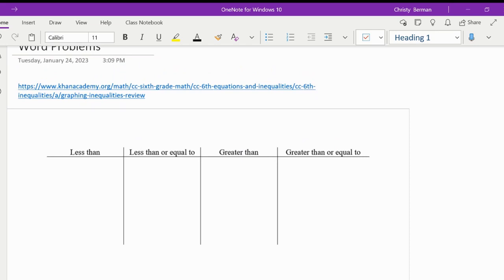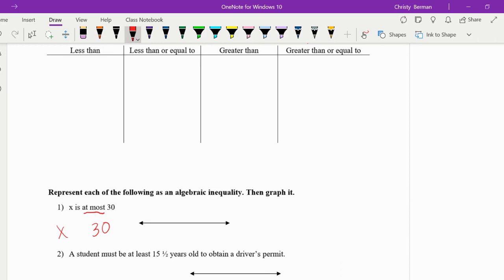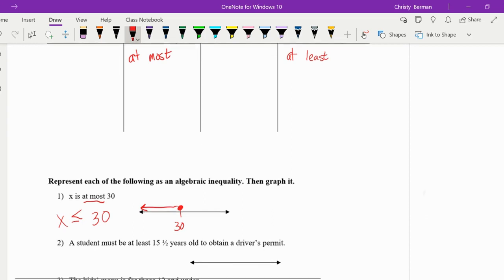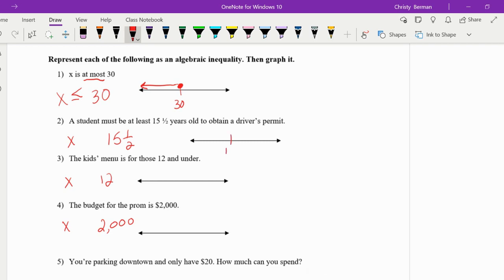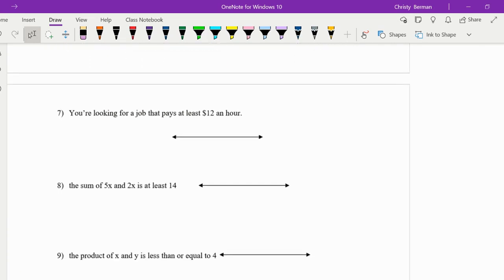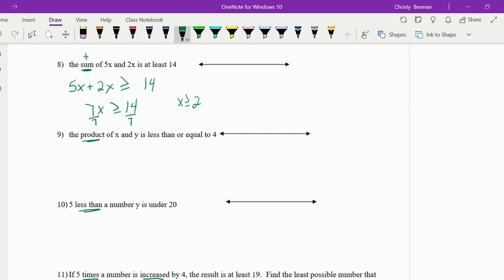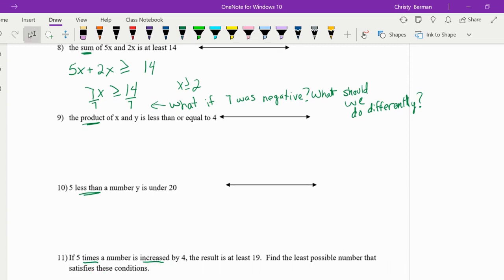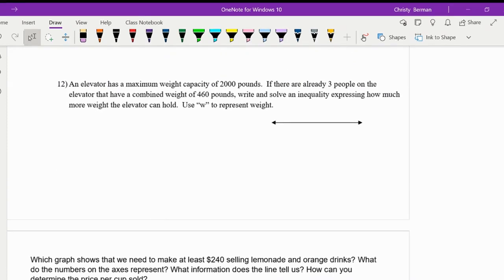Numberline word problems